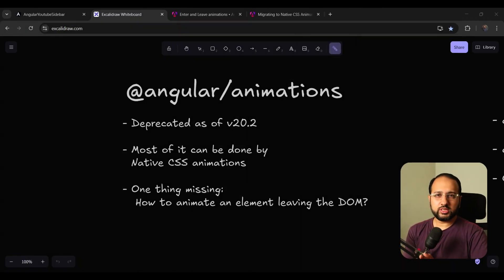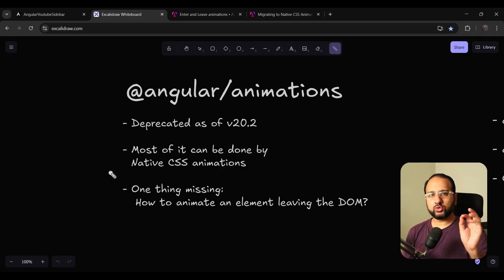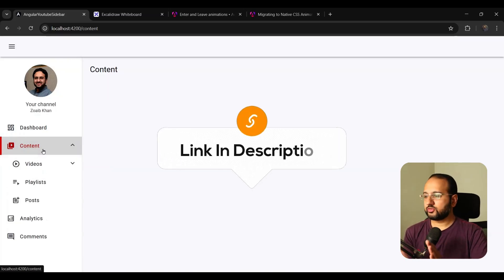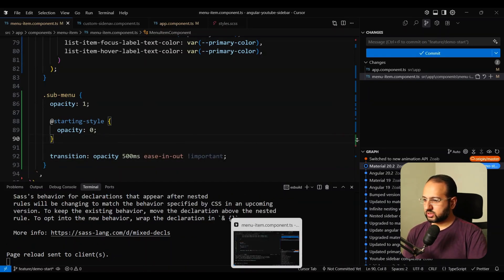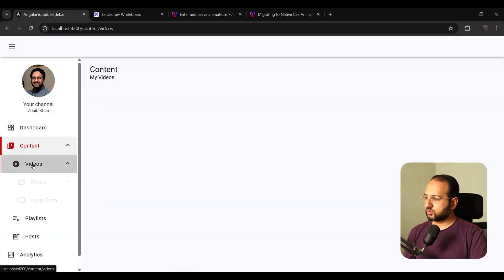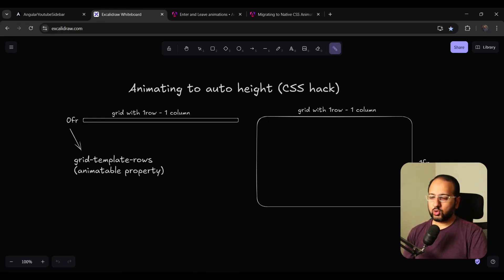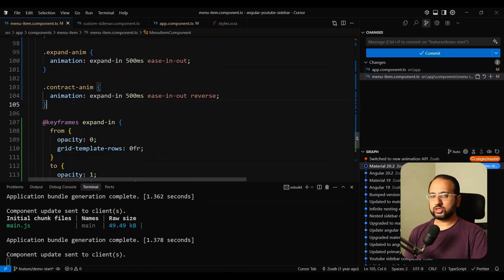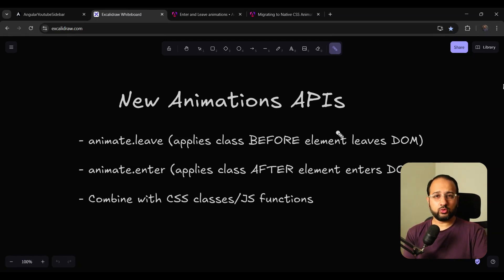The End Of @Angular Animations! What's next? (Angular 20.2 Updates)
In this video, we explore the recent deprecation of the Angular animations package with the release of Angular version 20.2. We delve into the new APIs recommended by the Angular team, namely `animateLeave` and `animateEnter`, and demonstrate how to use these APIs alongside native CSS animations to achieve sophisticated animation effects without extra dependencies.

Sections:
00:00 Introduction to Angular 20.2 and Animation Changes
00:07 Deprecation of Angular Animations Package
00:21 New CSS Animation Recommendations
00:34 Introduction to New Angular Animation APIs
00:49 Example: Migrating YouTube Sidebar Animation
02:15 Understanding Animate Leave and Animate Enter APIs
03:23 Implementing Animate Enter and Animate Leave
04:13 Applying New APIs to YouTube Sidebar Project
07:25 CSS Hacks for Height Animation
08:11 Using Grid Template Rows for Smooth Animations
08:58 Combining CSS and JavaScript for Advanced Animations
14:00 Final Thoughts and Additional Resources